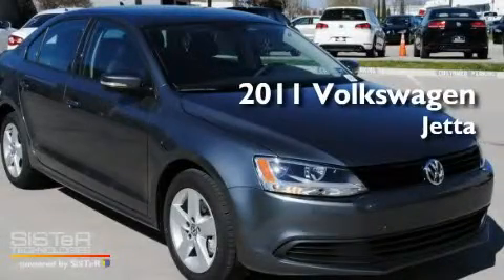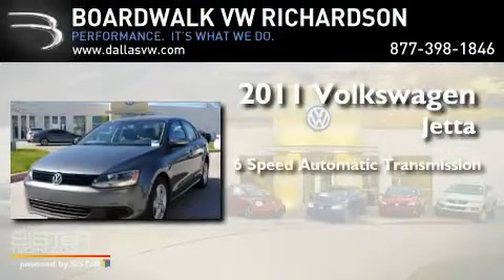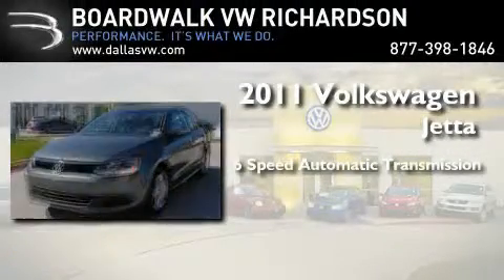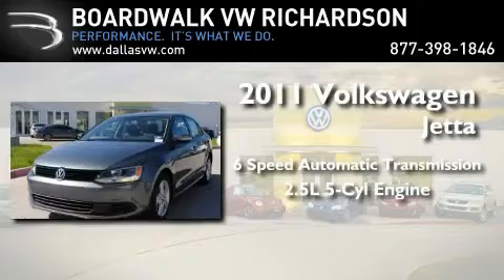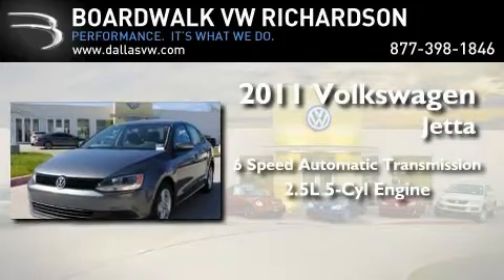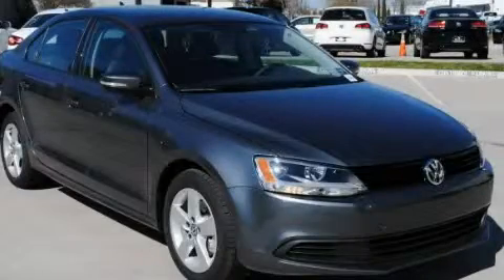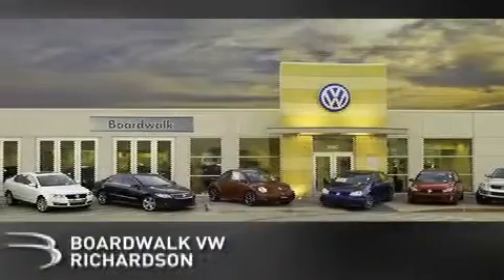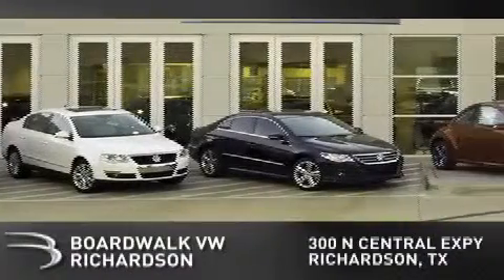2011 Volkswagen Jetta Sedan Richardson TX 75080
Year : 2011

 Make : Volkswagen

 Model : Jetta Sedan

 Engine : Gas I5 2.5L/151

 Trans . : Automatic

 Exterior : Platinum Gray Metallic

 Miles : 5

 Interior : Titan Blk V-Tex Ltherette

 Stock : 11J448

 300 North Central Expressway

 2011 Volkswagen Jetta Sedan Richardson TX